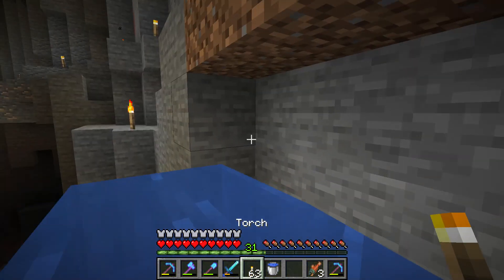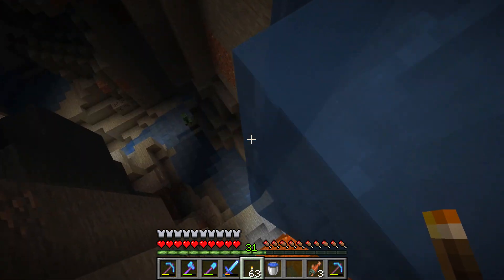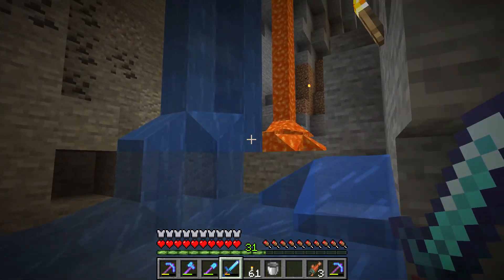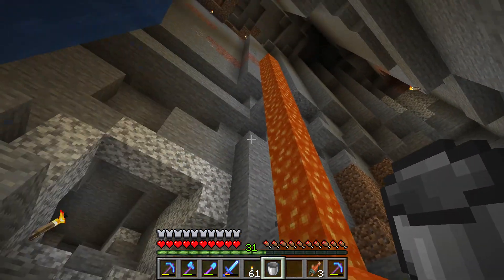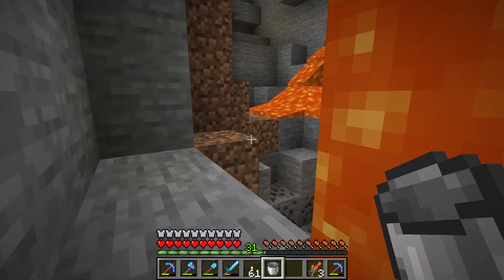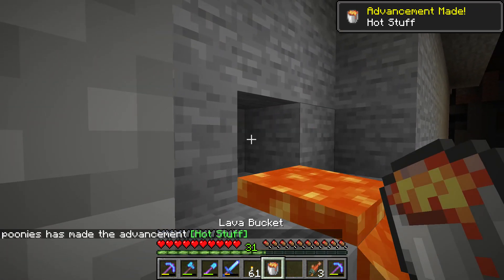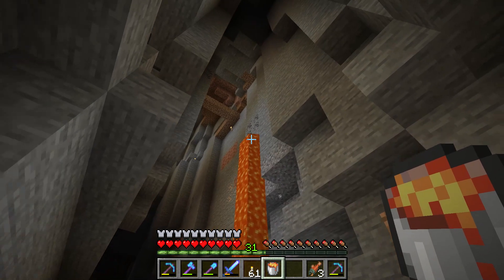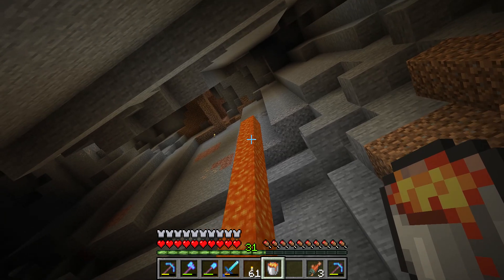How to fill a Bucket with Lava and get Hot Stuff advancement guide - Minecraft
I show you how to get a lava bucket and get the advancement for it as well